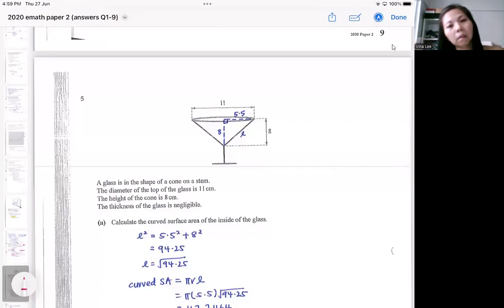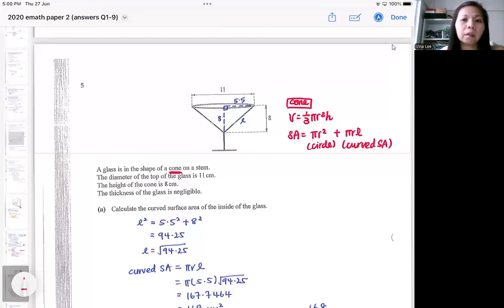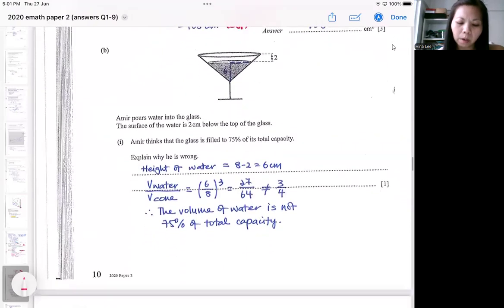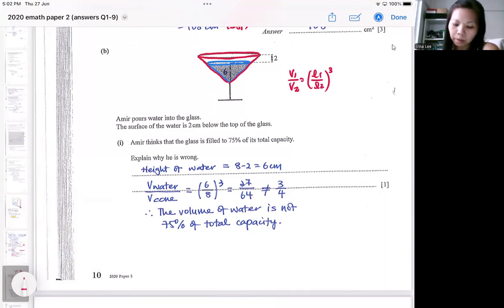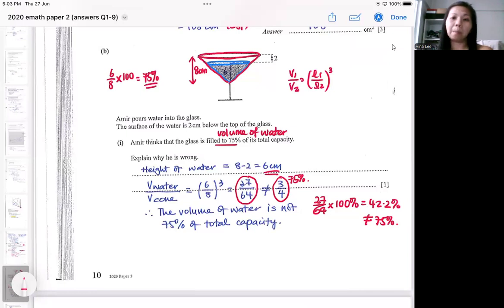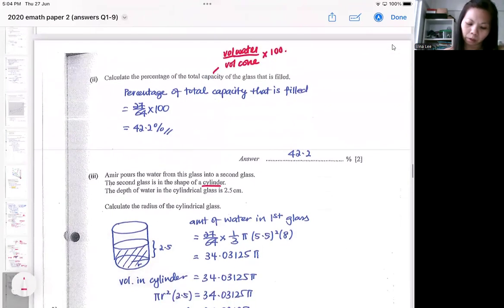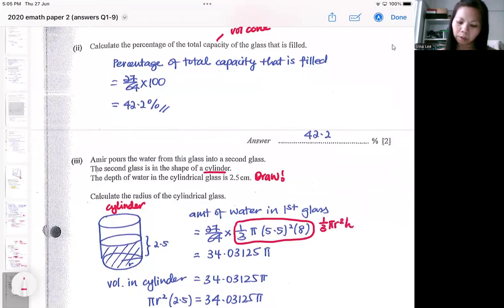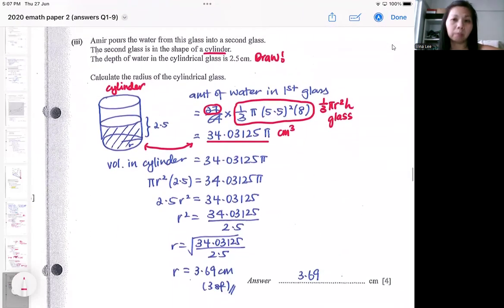olevel 2020 EMP2 Q5 mensuration and similar figures